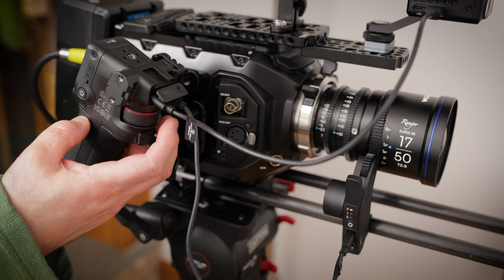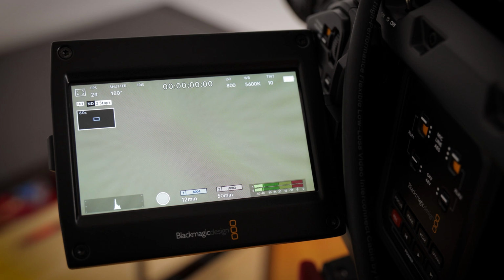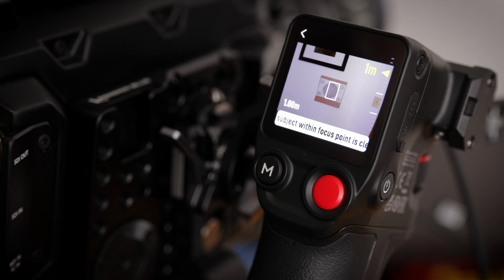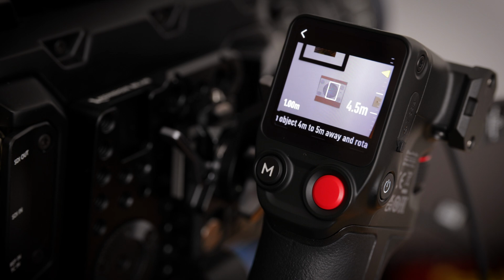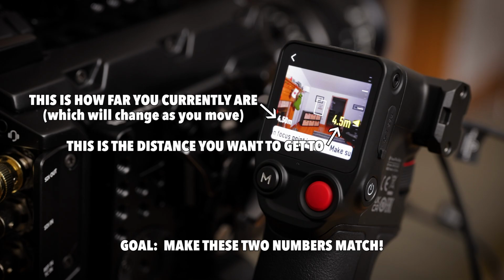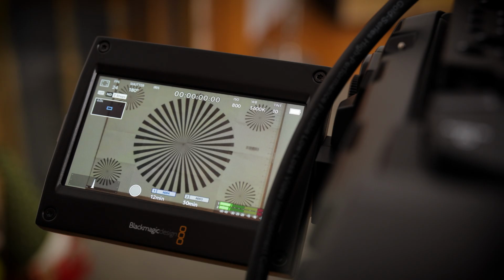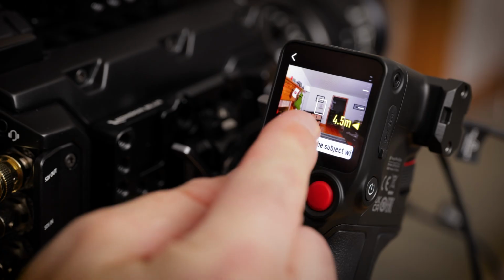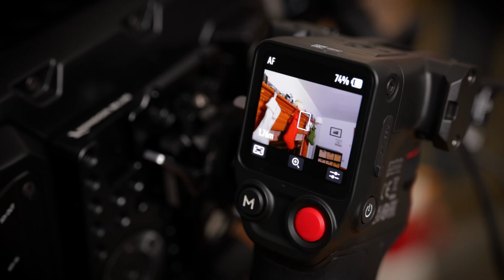GETTING STARTED WITH THE DJI FOCUS PRO (How to setup and use).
In this video, I show you how to get started with the DJI Focus Pro.  I show you how I mounted it to my camera, how I got it up and running and how to use it.

DJI Focus Pro All-in-One Combo, AMF Lens Control System, 20-Meter Subject Focusing, 76,800 LiDAR Ranging Points, AI Recognition, FIZ Lens Control, DJI PRO Ecosystem, Additionally Includes Hand Unit:

This video and its content was not reviewed or paid for by outside persons or manufacturers.